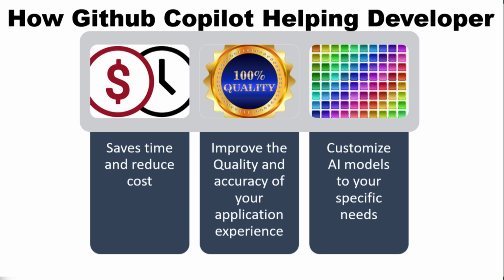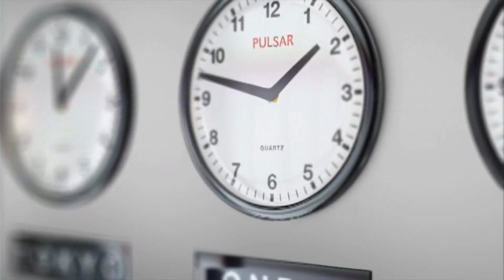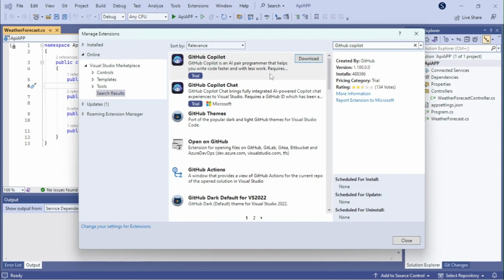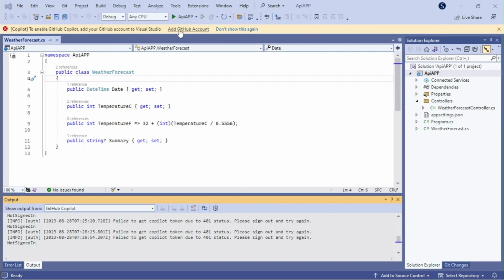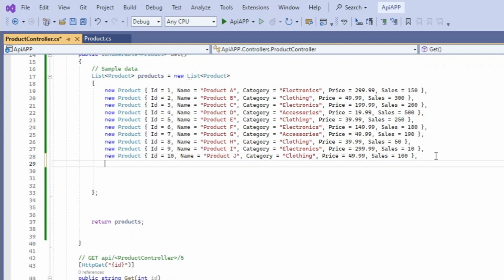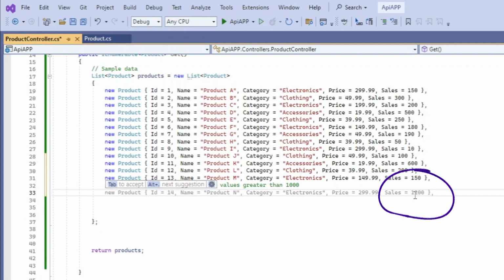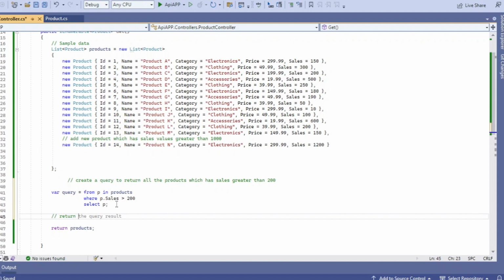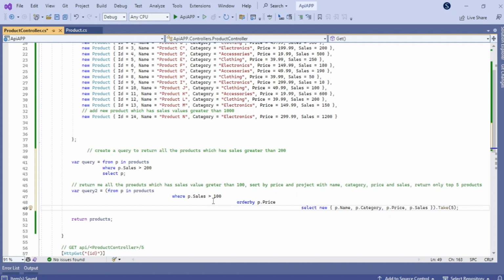GitHub Copilot Part2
Coding Smarter, Not Harder: Introducing GitHub Copilot

🚀 Mastering GitHub Copilot: Your Ultimate Guide to AI-Powered Coding 🚀

Are you ready to take your coding productivity to the next level? Welcome to our comprehensive guide on GitHub Copilot, the revolutionary AI-powered coding assistant developed by GitHub in collaboration with OpenAI.

In this in-depth tutorial, we dive deep into GitHub Copilot, exploring its features, capabilities, and how it can transform the way you write code. Whether you're a seasoned developer or just starting your coding journey, GitHub Copilot is designed to make your coding experience more efficient, creative, and enjoyable.

🔥 What You'll Learn:

Introduction to GitHub Copilot and its integration into popular code editors.
AI-assisted code generation for various programming languages and frameworks.
Writing code faster with auto-suggestions, code completions, and context-aware recommendations.
Exploring real-world examples of how GitHub Copilot accelerates development workflows.
Tips and best practices for leveraging Copilot effectively without compromising code quality.
How Copilot adapts to your coding style and enhances your coding skills over time.
Join us as we unlock the power of AI-driven coding with GitHub Copilot. Whether you're looking to boost productivity, learn new coding techniques, or simply have a coding companion at your fingertips, Copilot has you covered.

🔗 Helpful Resources:

GitHub Copilot Documentation
OpenAI's GitHub Copilot Partnership
👍 If you're excited about the future of coding and want to harness the potential of AI assistance in your projects, this is the video for you!

0:00 - Introduction
1:32 - Install and Authorize Copilot to Visual Studio 2022
3:53 - Csharp/LINQ Sample